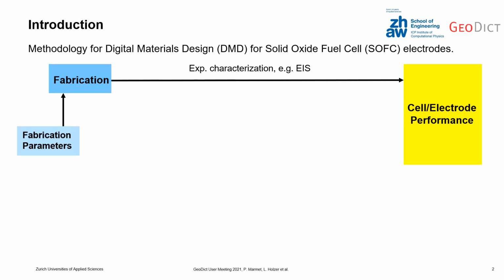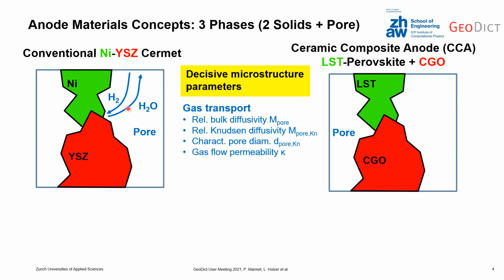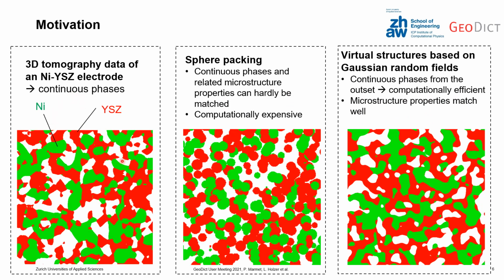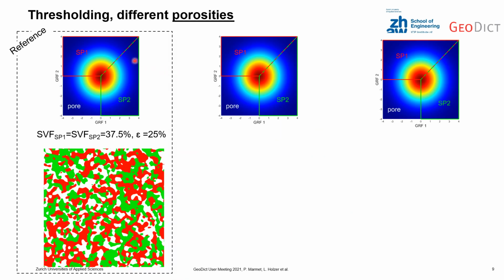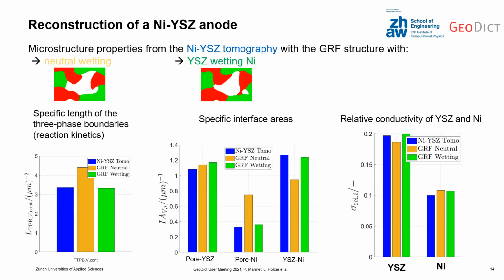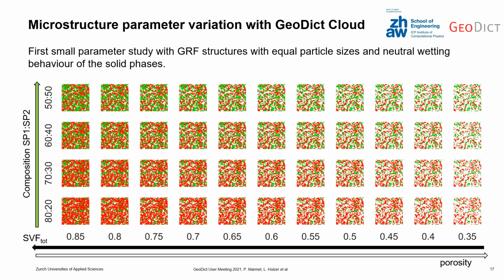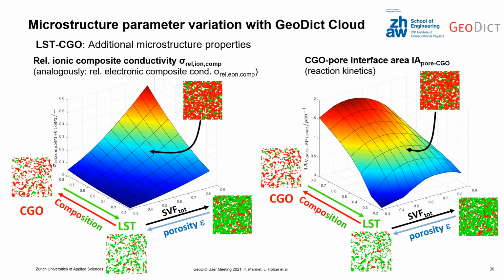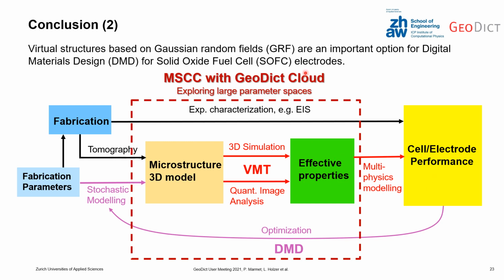GeoDict User Meeting 2021: Generation of virtual 3 phase structures based on Gaussian random fields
ZHAW/ICP was proud to be able to contribute to Math2Market's GeoDict User Meeting 2021. Philipp Marmet did this talk on "Generation of virtual 3 phase structures based on Gaussian random fields". Great Job Philipp!